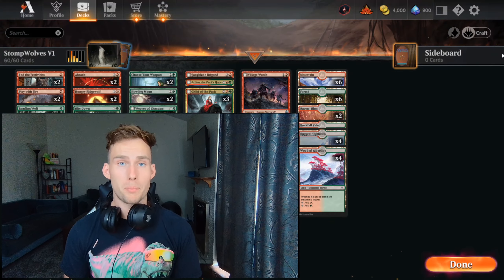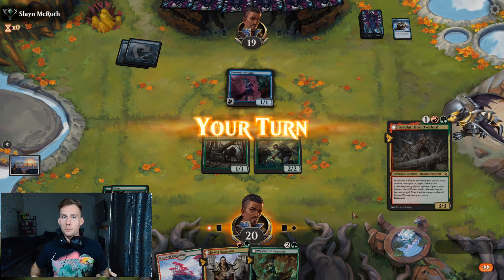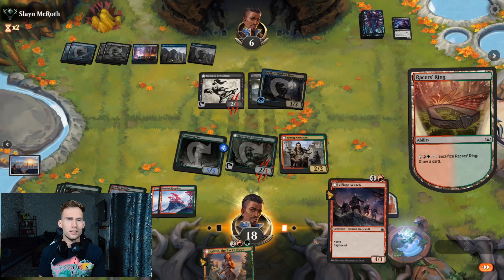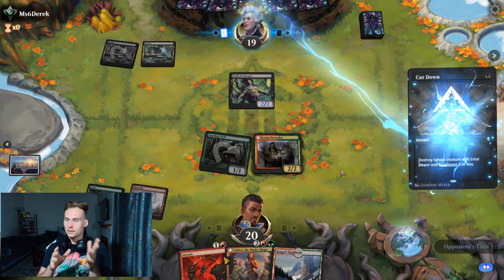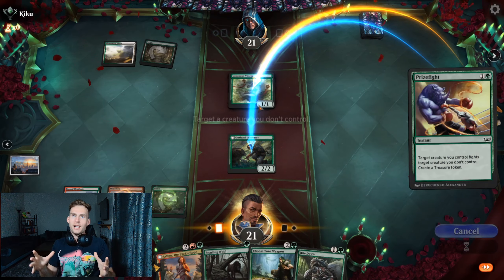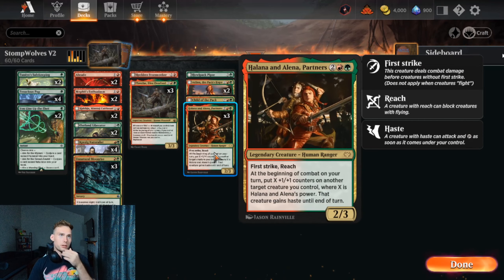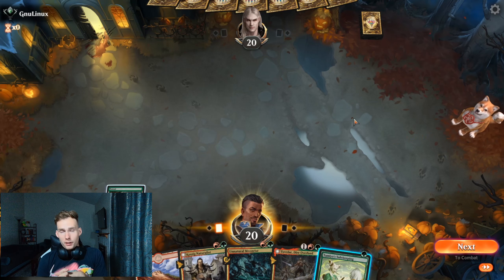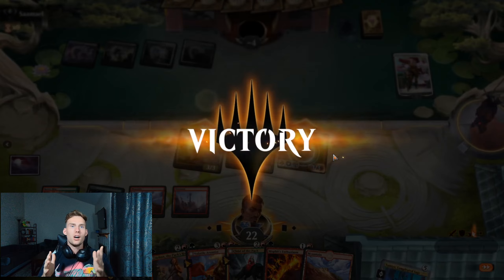The Freebie Diamond Werewolves Deck: How To Lose Friends In Sixty Cards or Less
This video gives tips on how to play the werewolf deck from my 60 Cards or Less video and has an upgraded decklist for people that want to use it in ranked!